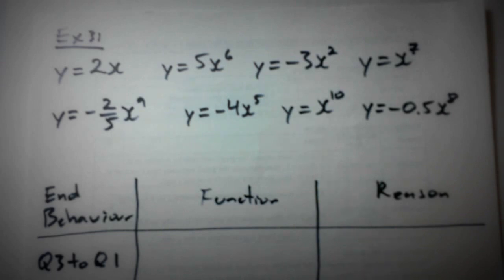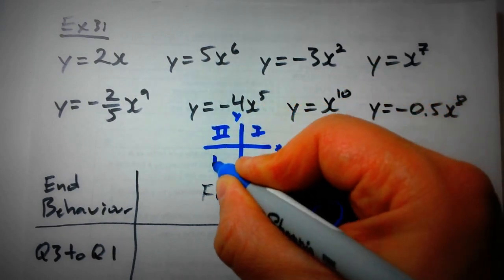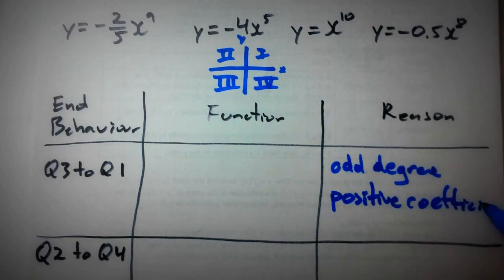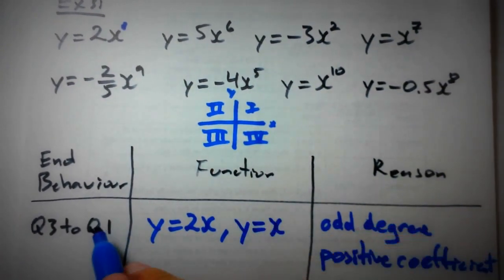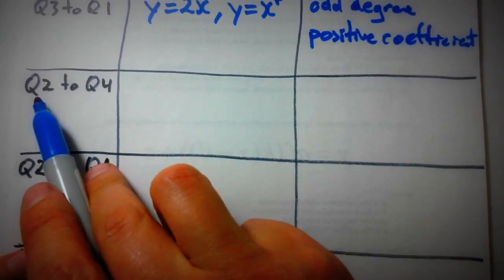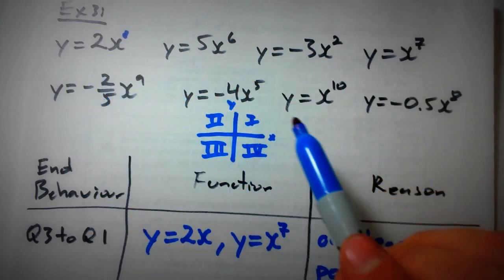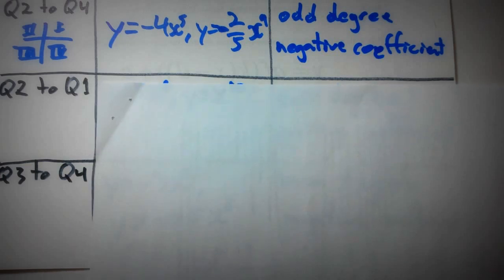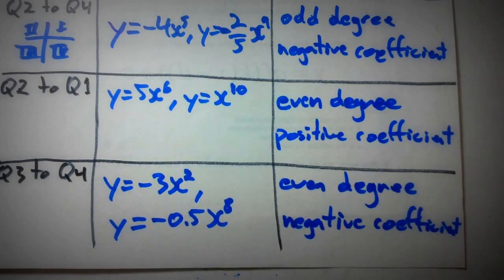Power Functions - Part 3/3 - Examples